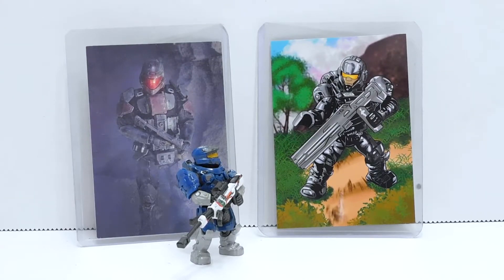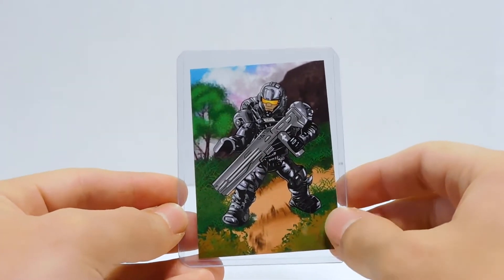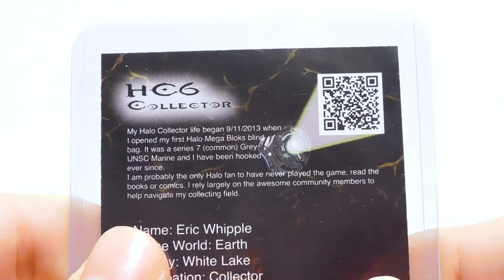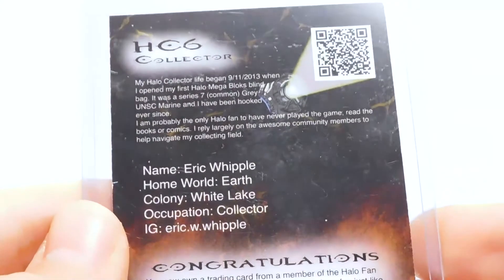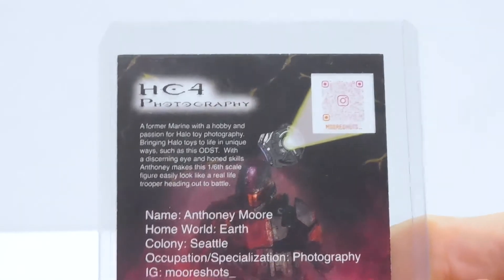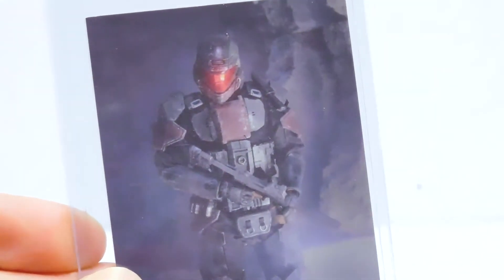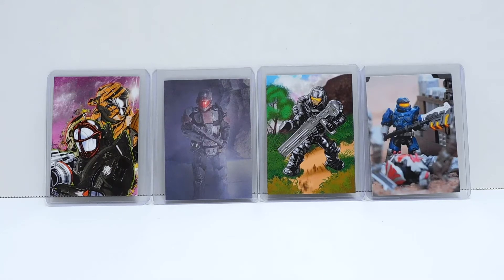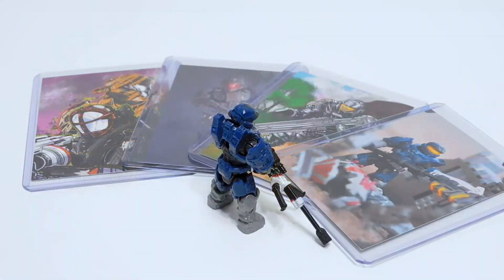Halo Community Cards: Episode III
Have you ever wanted to be on a trading card? Well now you can! The Halo Community Cards project is open to anyone, anywhere. Find out how to join by contacting Kraken Koalition